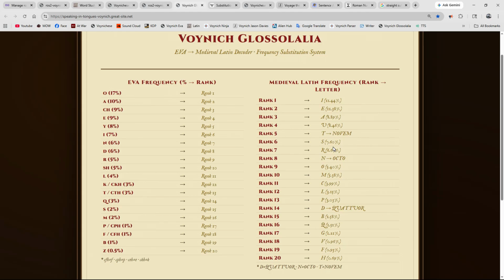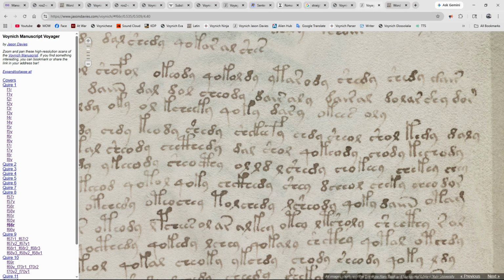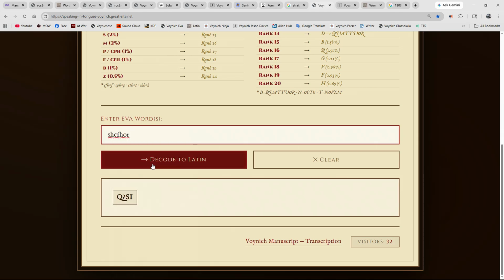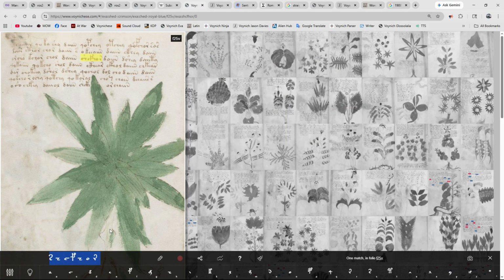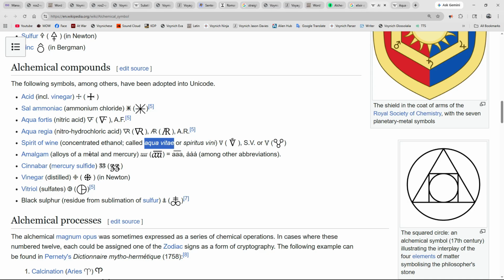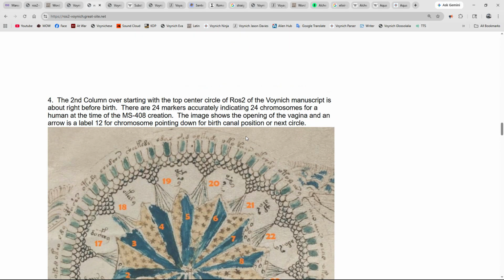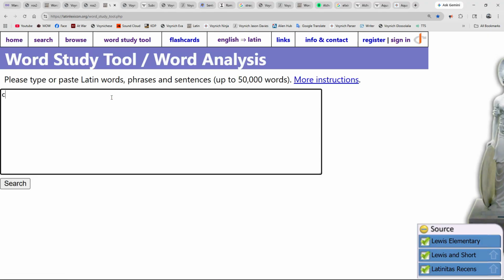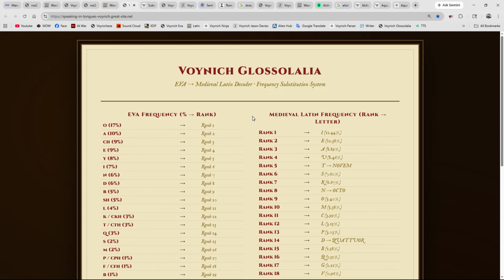Voynich Manuscript Cipher Word Puzzles Explanation More Ros2 Map Tommy O'Neil inventor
In this video I finally go over my cipher using the word puzzles from Ros2 Map.  I tell you where I came up with the substitution.  And more about the gallows.  I figured there had to be an underlying code to the Glyphs of MS-408 and I was correct.  This was not complex, just 1 to 1 substitution from Voynich Glyphs of Eva format from Highest rated frequency to lowest matched to Medieval Latin.
bes in Latin uncovers Wilfred Voynich's October 31st Halloween Birthday.